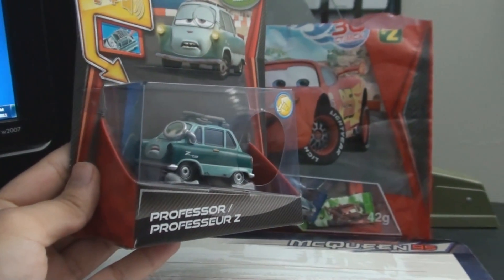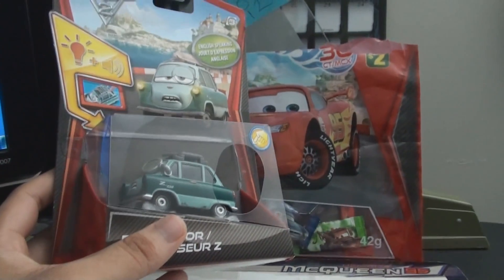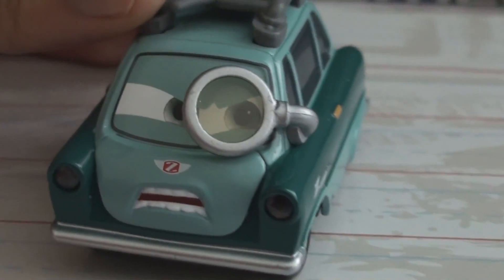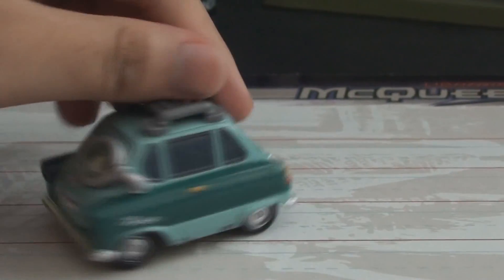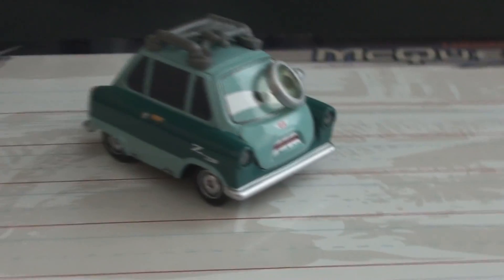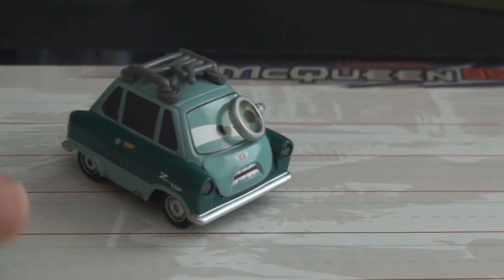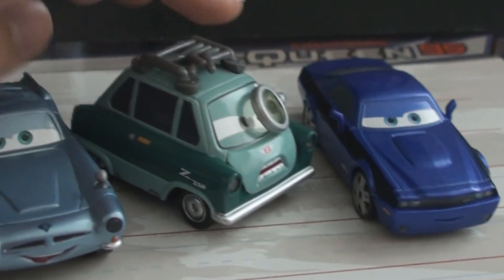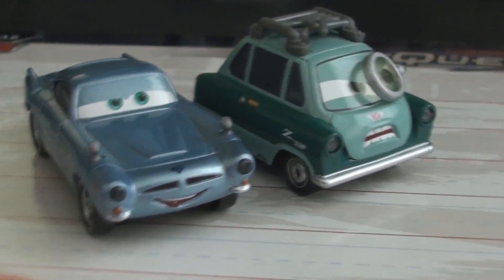Cars 2 Lights and Sounds Professor Z Toy Review Disney Pixar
Since there arn't many reviews of this specific toy up yet I thought I should throw this up before the stampede arises! I would love to get the Miles Axelrod one if I can find it sometime.